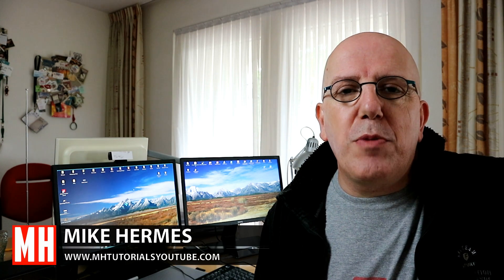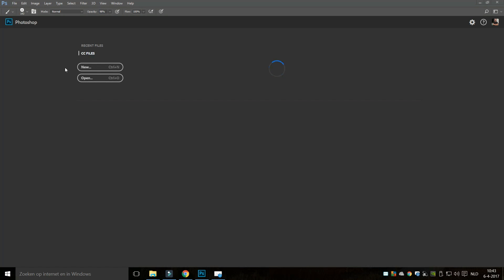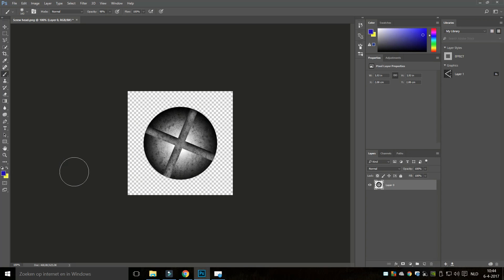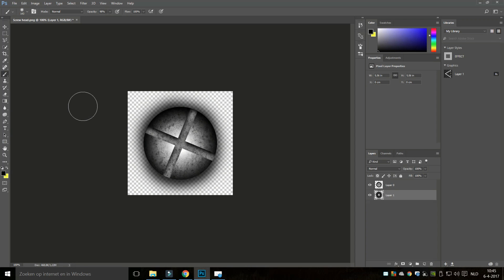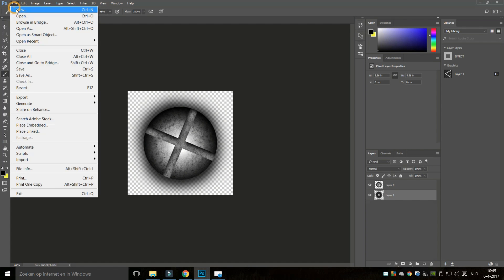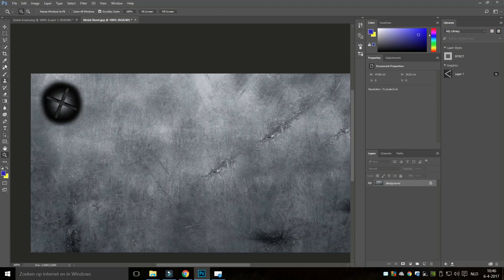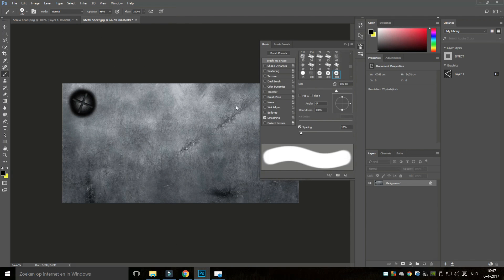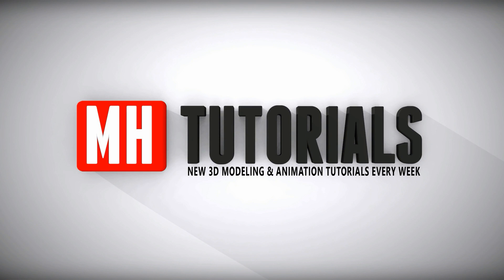How to create custom Paintbrushes for your 3D Textures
In this video I am going to show you how to create custom paintbrushes in Photoshop that will allow you to create nuts, bolts, stitches, rivets etc without having to model any of it. This is a Must watch !

MY CHANNELS

- Jason Swisher ***
- Dylan Void **
- Jason Cross *
- Guy Grossfeld *
- Rena Pillow *
- Candace Sargent *